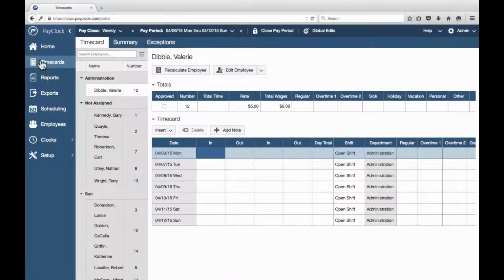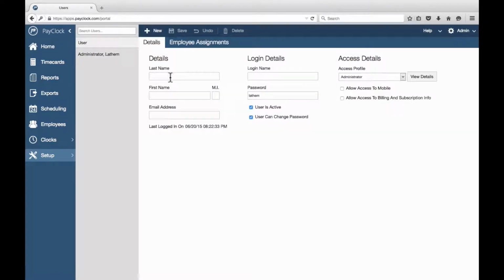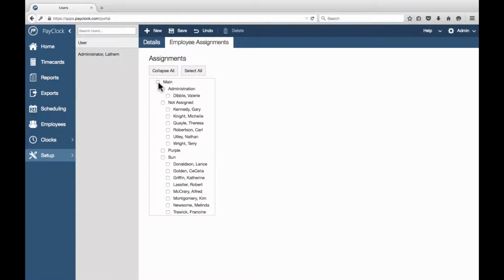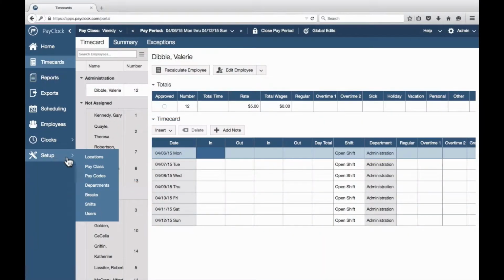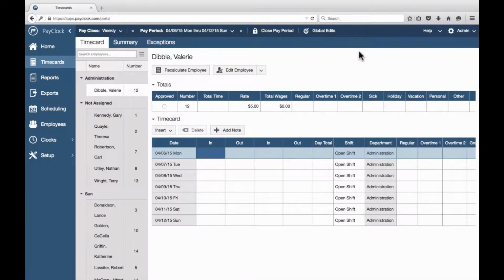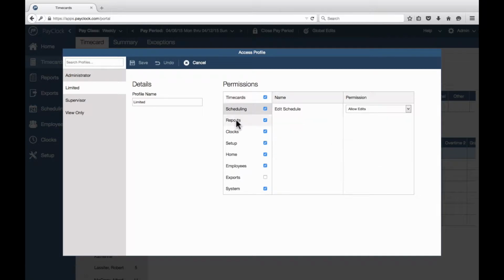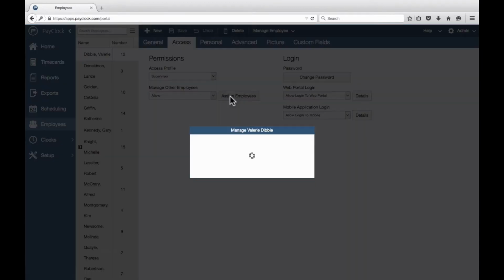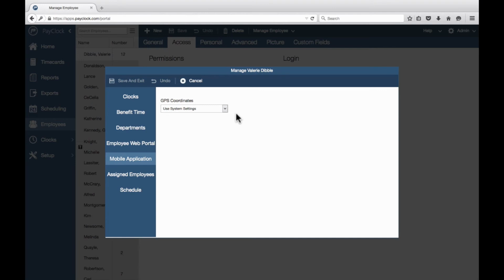Lathem PayClock Online - User Setup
This video shows how to setup and delete a user with Lathem's PayClock Online software